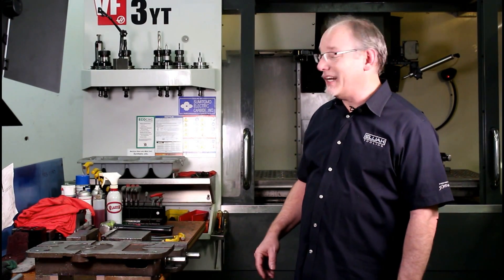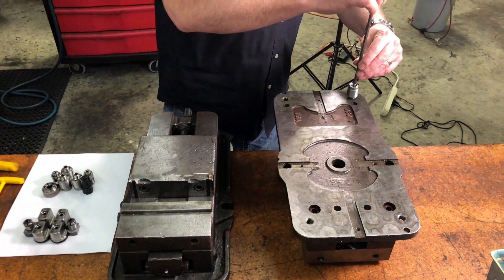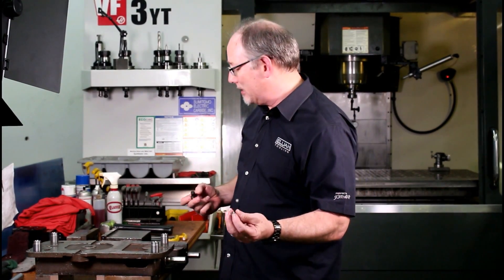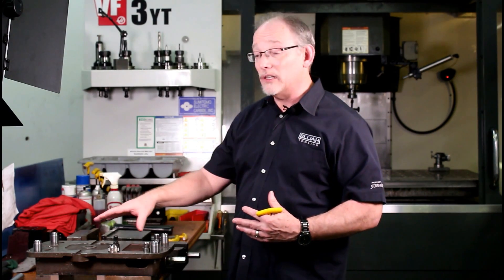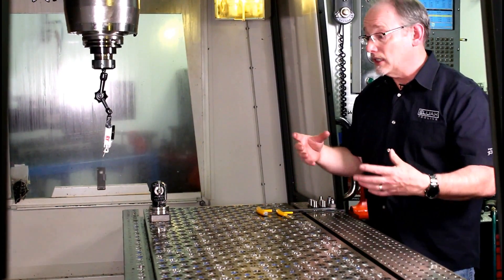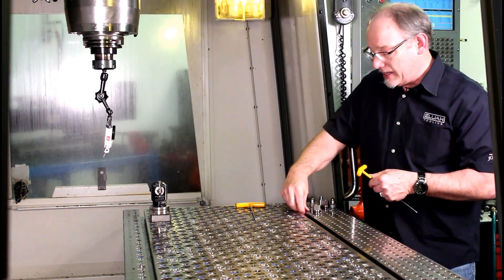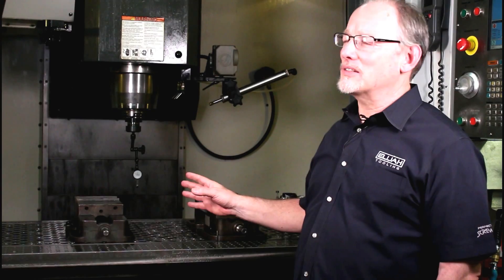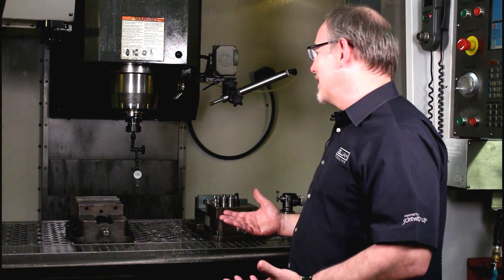Why Quick-Change Your Kurt Vise? It Only Takes 22 Seconds. | Elijah Tooling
Why Quick-Change Your Kurt Vise? It Only Takes 22 Seconds.

Hi guys, this is Rick at Elijah Tooling.

Today I want to show you something that I think you'll get a lot out of.

First, I want to introduce this world class workholding product; this is our patented Invert-a-Bolt Fastener and it is an integral part of our flat-plate modular fixture plate workholding system. It's a captive work-holding fastener and It's used to connect any two objects with high precision. Specifically, in the CNC workholding solutions industry, you can connect a base plate to parts, plates, tooling, milling machine vises, or anything you want. Today, I'm going to talk about connecting it to a Kurt mill vise from Kurt Manufacturing.

Rick Miller From Elijah Tooling Explains How To Convert Your Kurt Workholding Vises To Quick Change

So, I've got a Kurt machinist vise body right over here. It's already prepped. It's basically upside-down. Okay, so don't get confused that this is upside down.

What we wanted to do is prep this to accept the Invert-a-Bolt Fasteners (Not Standard Kurt Vise Accessories) and then, we want to prep it to accept a locating product as well. So, I'm going to screw these in just for kicks so you can kind of see what it's gonna be once it's in the base plate.

Kurt Vise D675

You've got the four Invert-a-Bolt workholding fasteners and they're connecting the base of the Kurt workholding vise. Now I know what you're thinking, you're thinking "well that's just fine and dandy but I don't see a locator." Well, that's what this is all about. This is our patent-pending locator device, and it's a combination bushing and threaded insert.

That's that product we call it a ZipBushing. You can drive it with a driver and it drives straight in, and drives straight out. It's pretty cool. Locates on the center just like a bushing does.

But, what we use it for is we put this Xzertz™ Retractable Locating Dowel Pin in here. That's our name for a retractable dowel pin.

So, we can screw this pin in and out. We can even make it go flush, just like we can screw the Invert-a-Bolt Fastener flush. So, let me show you I could take this and it's going to go into this locating hole that we've prepped for on the Kurt vise.

Kurt Vise Body

So, these six products and their insertion tools right here form a kit and that kit is $325. (Replacement Parts Available). So, for $325 you can easily convert your Kurt vise to something that repeatedly locates over-and-over-and-over again, and will prevent your operators from spending an undue amount of time dial indicating that thing in and setting it up.

We're going to show you the loading and unloading of this vise and we're also going to show you the unloading and the loading of a Kurt vice that doesn't have the quick change hardware on it so that we can compare the Invert-a-Bolt system against the standard Kurt Workholding System.

So, I was just talking about quick-changing a Kurt machine vise, and that incorporates two different products. We have Xzertz™ Retractable Locating Dowel Pins right here and you have the four Invert-a-Bolt Fasteners right here. So, I realize that this fixture is a lot more complicated than what we're talking about and it's a special-purpose fixture that allows somebody to do this for almost anything but for the specific application that we're talking about.

A Kurt Machine Vise Will Be Quick Changed Onto This Machine

One thing I did want to also talk about is how to connect the base plate if you're doing a quick-change plate versus connecting to the T-Slot fixture and, of course, this plate is already connected to a T-Slot fixture, but what we've got is another kit that incorporates one of our T-Slot fasteners.

You see how it works the same way and it actually goes into a slot just like that.

Flate Fixture Plate Being Prepared For A Kurt Vise

Then, you can pull it up into whatever it is you're holding. In this case, it would be the base plate. The kit also involves a fixture key and it'll slide in the slot as well.

So, I just wanted to explain that that's one of the kits that's available and it allows you to create a base plate that then connects to the t-slot fixture below.

Now I'm going to have our CNC Machinist Aaron help me out. He's going to bring the vise over and we're going to show you how we can rapidly load it and then he's also going to dial it in and show you that it's repeating. So, I'll let him come and do that now.

Alright, it goes on there fast and, again check it out. Once again, rapid installation.

Kurt Mill Vise During Quick-Change

Hey, thanks for joining me today guys. I'm really happy that you spent the time listening. I just want to summarize this; here you've got a traditional setup that can't repeat, and it's always going to be slow. Because you're connecting it with some bolts.

Kurt Vise Being Quick Changed On A CNC Machine.